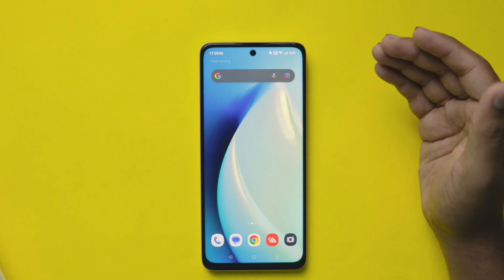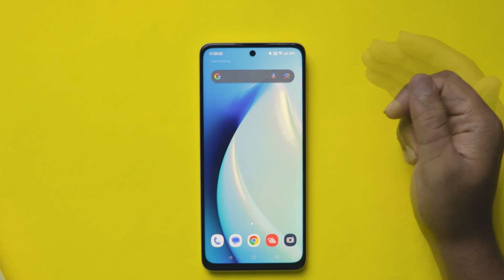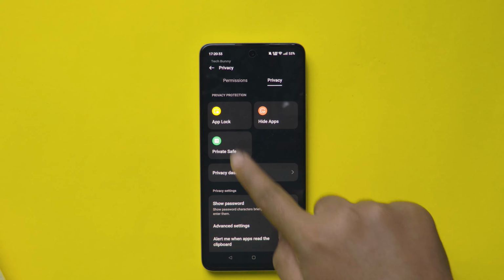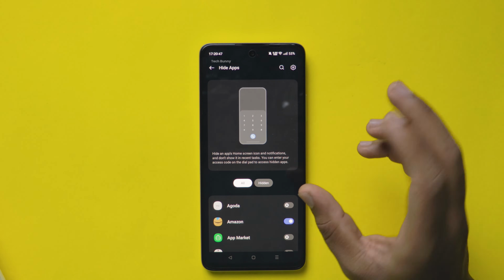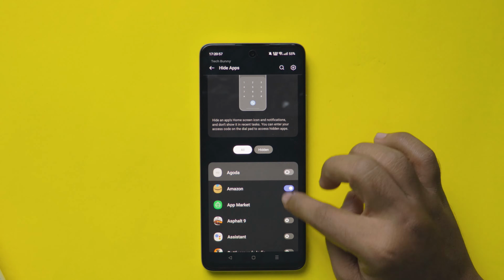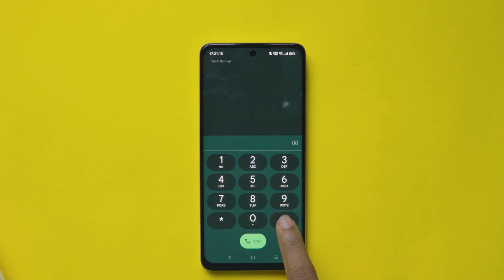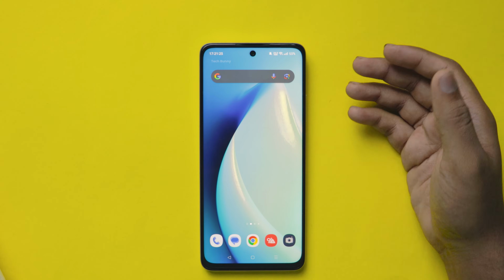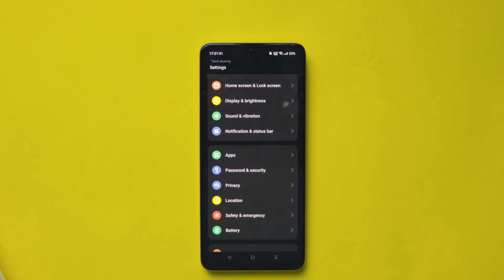How To Hide Apps in Realme Mobile? (Without Any App!)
In this video, I shared how to hide any apps in realme mobile without installing any apps. This hide apps feature is built in for all realme mobiles running with realme UI. With this feature, you can hide WhatsApp, Facebook, Instagram, etc.